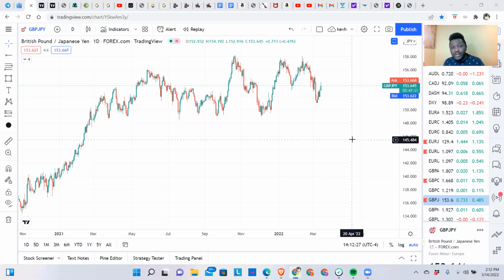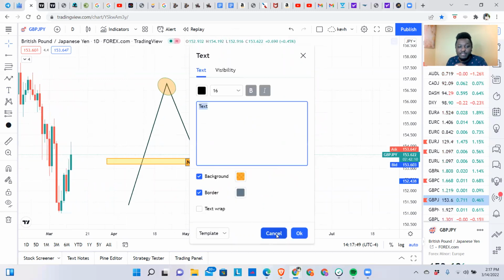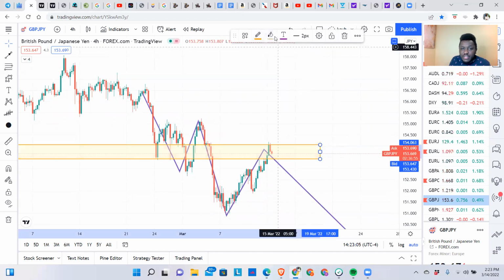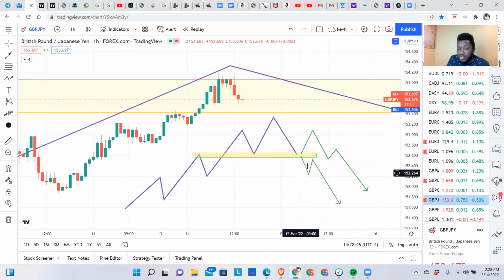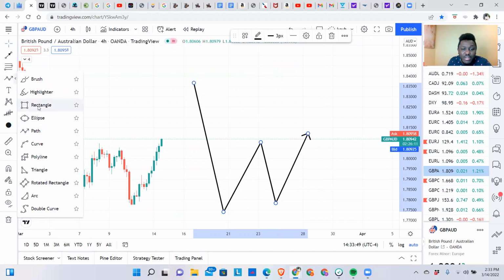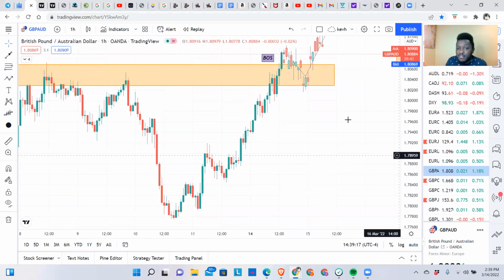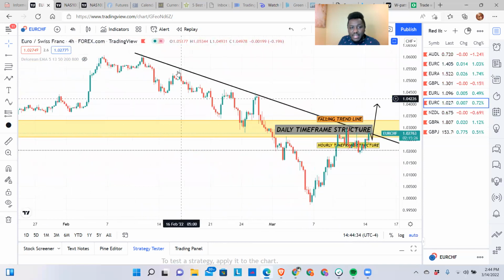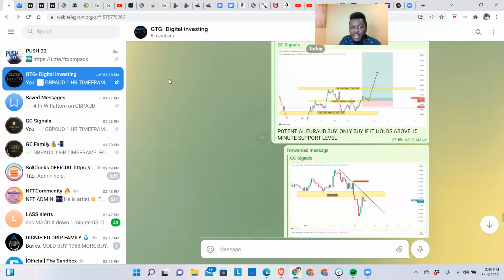FOREX MARKET STRUCTURE ANALYSIS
Look into Market Structure Analysis on M & W forex patterns. learn what to look out for and look into some of my old trades for the week so far.

Join free telegram group for more information on forex trading and crypto currencies